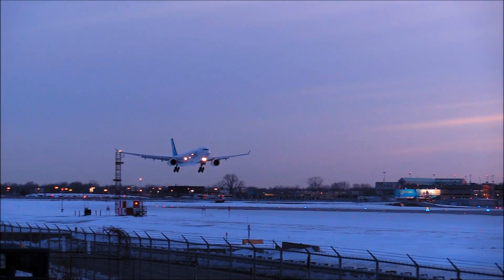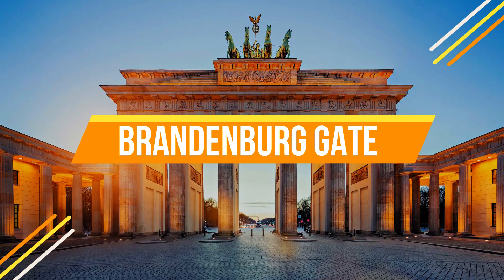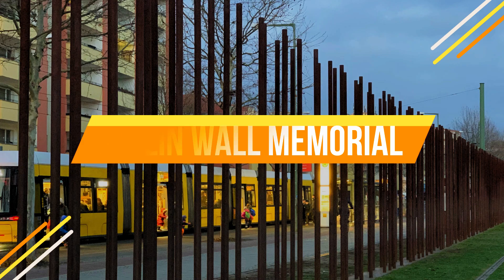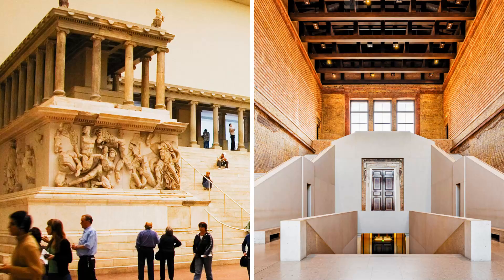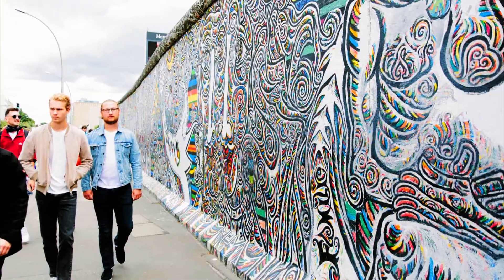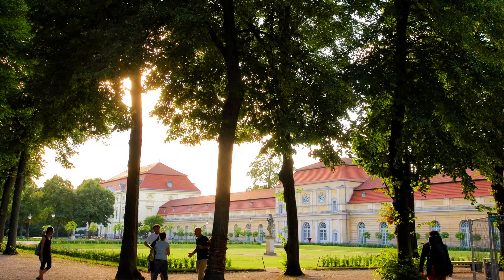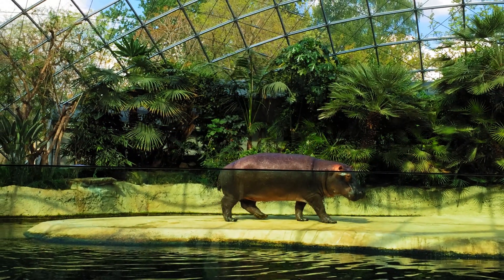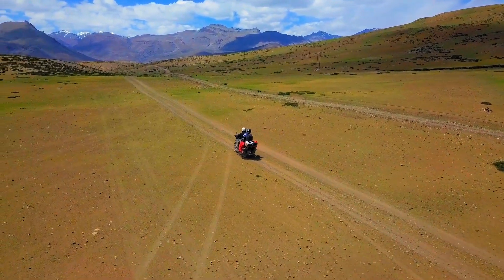Top 15 Travel Destinations, Places To Visit In Berlin, Germany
Hello everyone in todays video we'll talk about the "Top 15 Travel Destinations, Places To Visit In Berlin, Germany"

Today, we're embarking on an exciting journey to one of Europe's most dynamic and culturally rich cities – Berlin, Germany. Berlin is a city that wears its history on its sleeve while continually reinventing itself. Join us as we explore the top 15 travel destinations and places to visit in Berlin, a city that's a thrilling blend of history, culture, and innovation. Let's dive  in!"

Make sure to watch this video till the end,because you don't wanna miss out on the best parts:)

Stay Safe & we'll meet you in the next one😊

Note:        This music is free to use under no copyright segment,